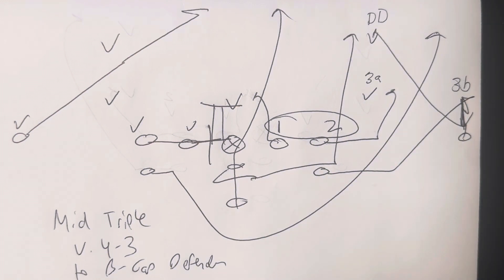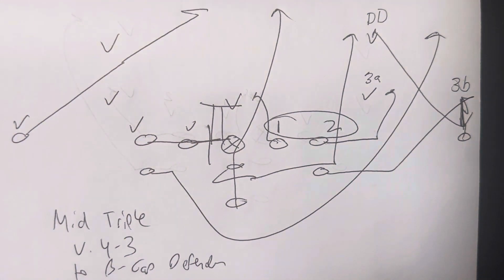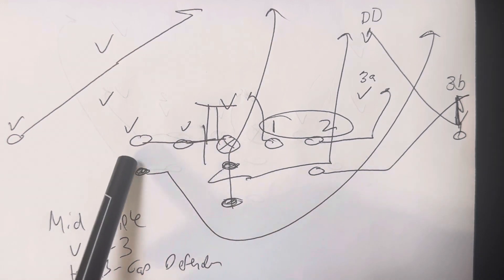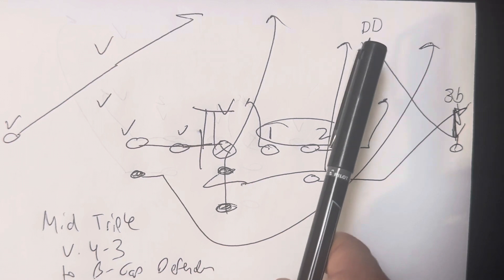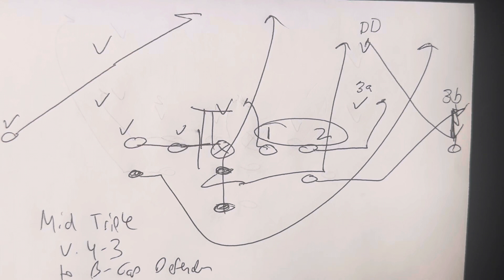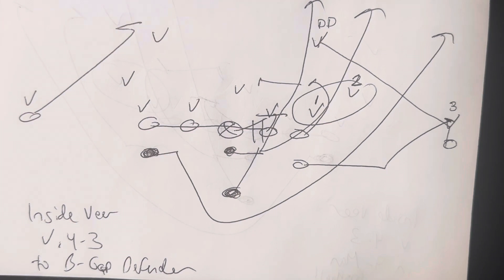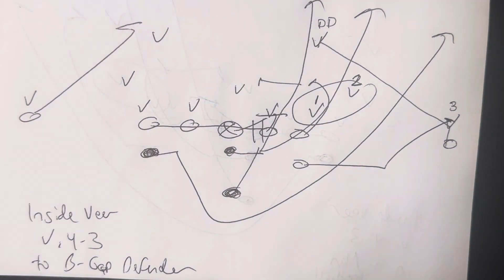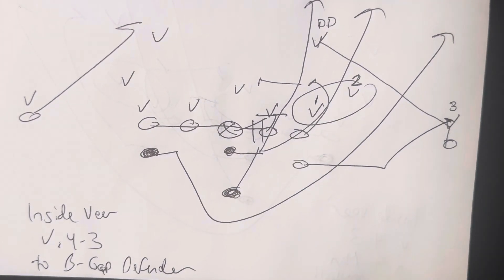Why Inside Veer is a Far Better Answer Than Midline Triple Option v. 4-3 to B-Gap Side